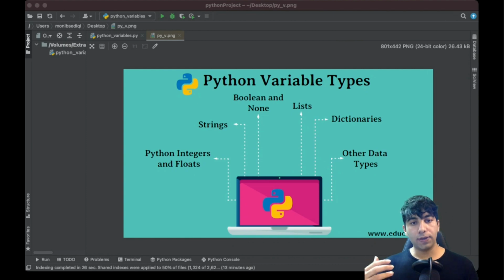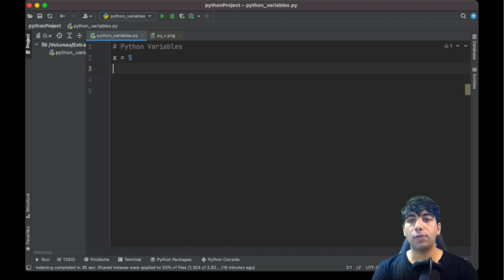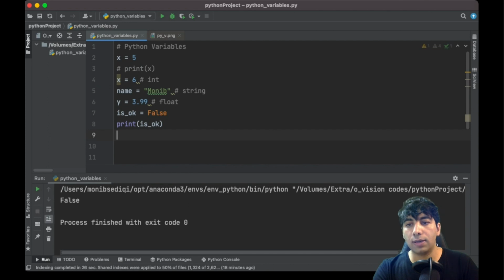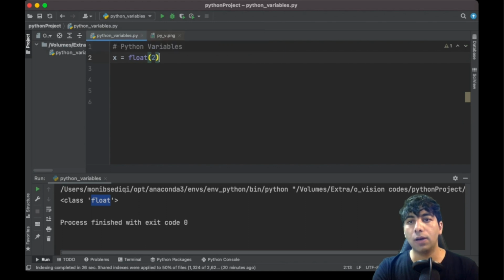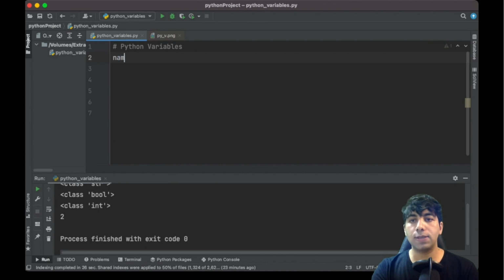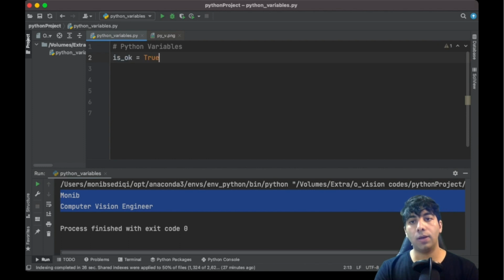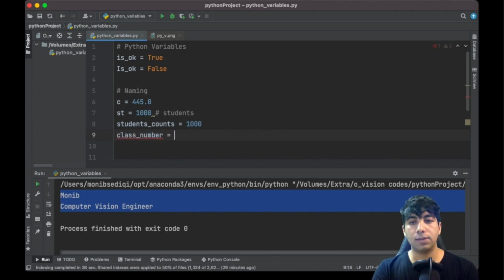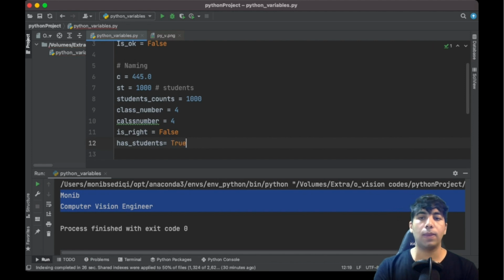05. Python Variables | Python tutorial for absolute beginners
Python is simple yet a powerful programming language. In this video, I explain python variables. What is a variable in general, and how you can declare variables and assign values to them in python? In addition, there is a programming tip for writing better variable names.
Python primitive variables are:
1. Integer such as 1, ,2 100, 200, -10, -200
2. Float such as 2.02, 200.34, -109.0
3. String such as "Mike", "Job" , 'student'
4. Boolean (True, False)
Please write your questions below in the comment section of this video.
Also, if you would want me to upload videos on a specific topic in python please write it down in the comment section too. I'll check them out right away.